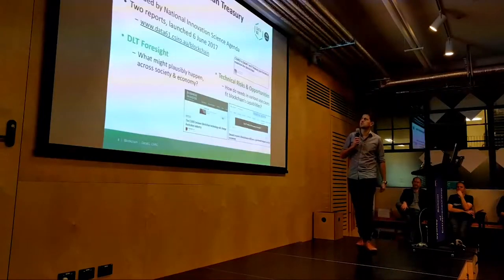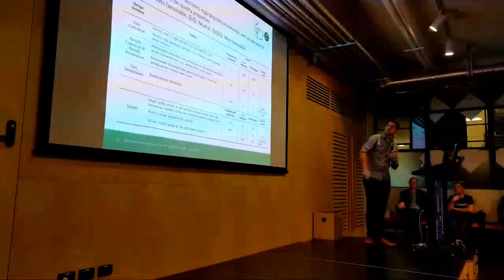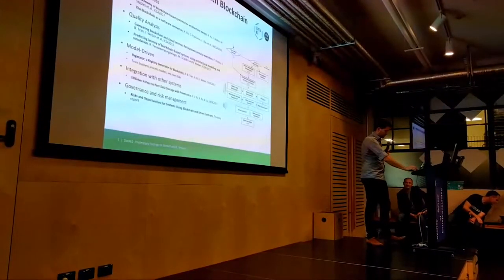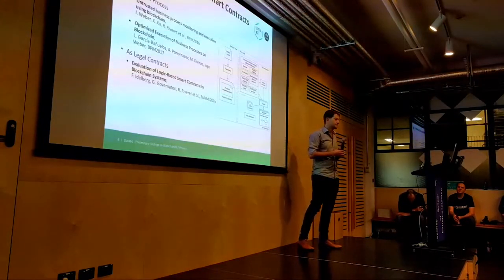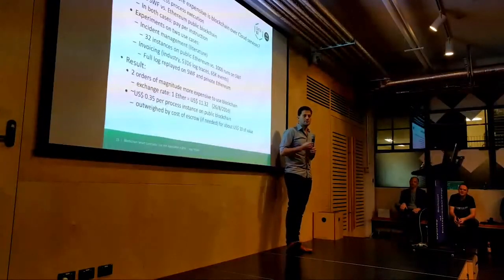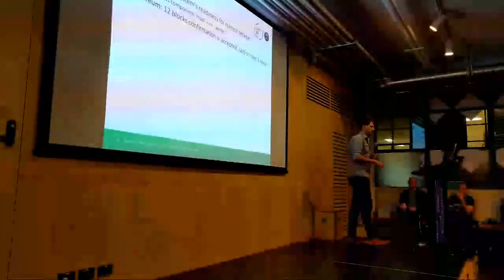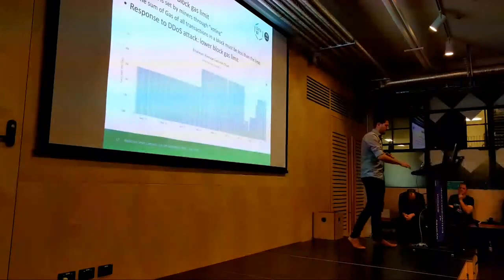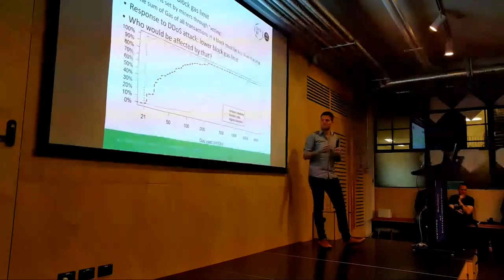CSIRO Blockchain Research Papers - Ingo Weber @ Data61